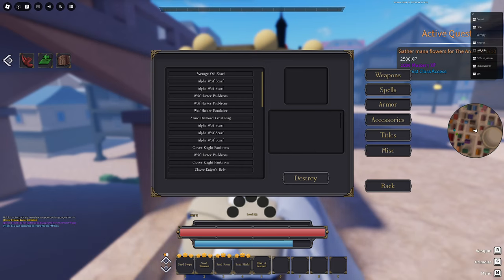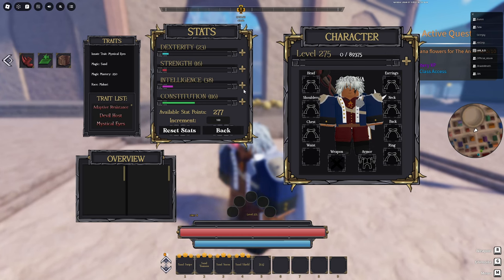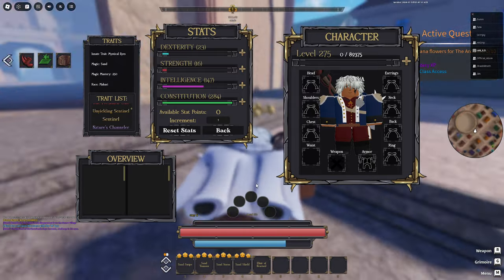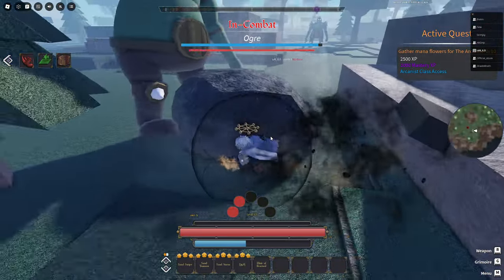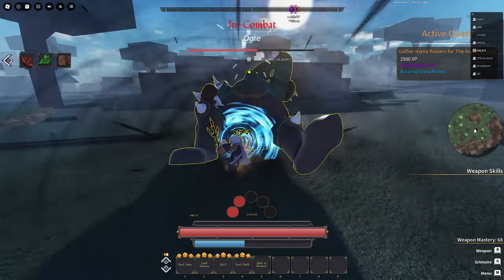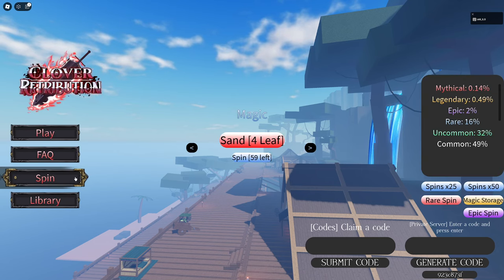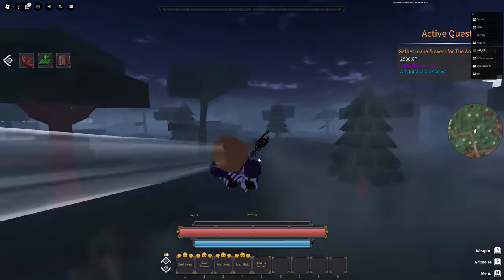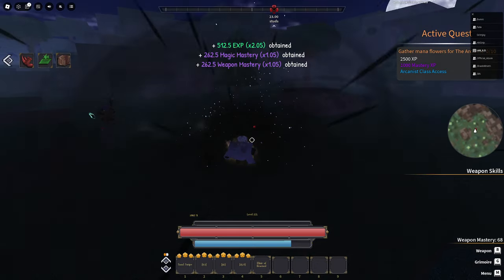BEST TANK/SAND BUILD IN CLOVER RETRIBUTION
comment something